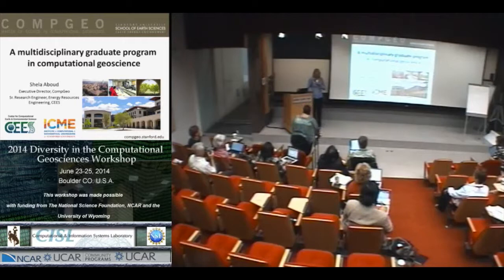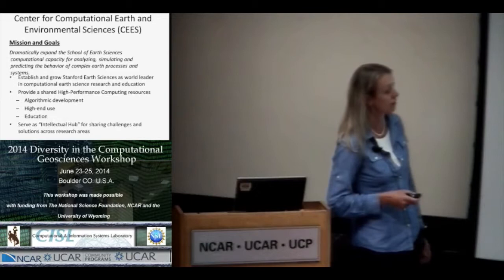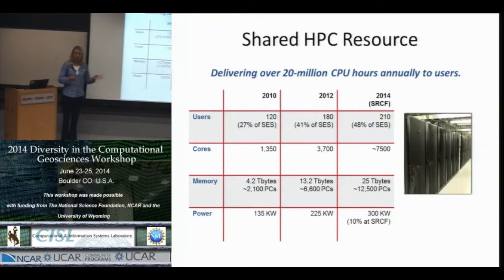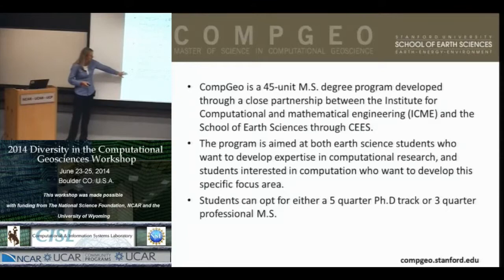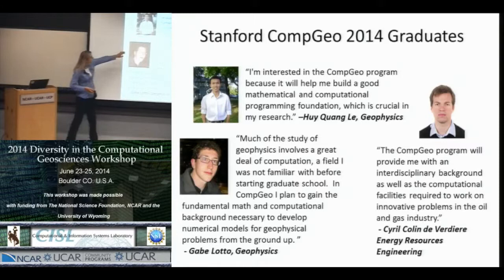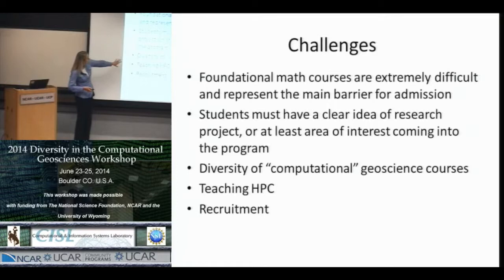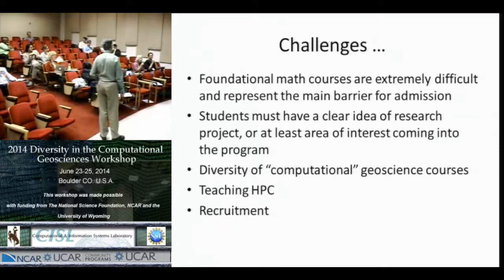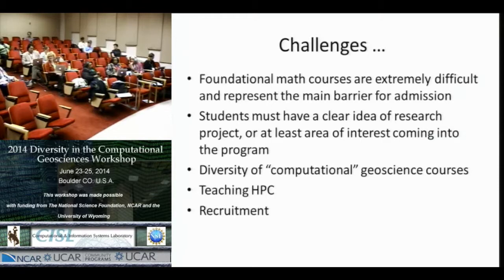A Multidisciplinary Graduate Program in Computational Geoscience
Dr. Shela J. Aboud is a Senior Research Engineer in the Energy Resources Engineering Department at Stanford University and is the Executive Director of a new multidisciplinary graduate program in Computational Geoscience (CompGeo). Her research interests focus on the development and use of sophisticated computational modeling techniques to study electronic properties of solid-state materials with applications in nano-electronics, energy, and
environmental science. Shela received a B.S. in physics and a B.S. in engineering physics from Oregon State University, a M.S. and a Ph.D. in electrical engineering from Arizona State
University and completed a joint postdoctoral research fellowship at Rush Medical Center and the Illinois Institute of Technology in Chicago. Prior to her appointment at Stanford, she was a Senior Corporate Applications Engineer at Synopsys, Inc., and taught at Worcester Polytechnic Institute in Massachusetts. She has also co-authored more than 40 peer reviewed journal articles and book chapters.

Abstract: The increasing role that accurate and efficient modeling tools will continue to play in scientific disciplines will result in more young professionals aspiring to develop technical expertise in high-performance computing. Unfortunately, both nationally, and worldwide, there is a fundamental lack of graduate-level programs focused on the integration of computation and the geosciences. Through the development of a graduate level program at
Stanford University in Computational Geoscience (CompGeo), the Institute of Computational Mathematics and Engineering (ICME) and the School of Earth Sciences (SES) is hoping to
take a leadership role in shaping the next generation of computational-based educational programs. The CompGeo curriculum is based on four fundamental areas: 1) modern
programming methods, 2) applied mathematics with an emphasis on numerical methods, 3) algorithms and architectures for high-performance computing and 4) computationally oriented
Earth Sciences courses. Courses in these fundamental areas are offered in ICME, the department of Computer Science, and within the various departments in the SES, including Geological and Environmental Sciences (GES), Geophysics (GP), Energy Resources Engineering (ERE), and Environmental Earth System Science (EESS). Through this multidisciplinary approach the goal is to attract a diverse group of students, including both earth science students who want to develop expertise in computational research and computationally-oriented students who are looking for a specific focus area.